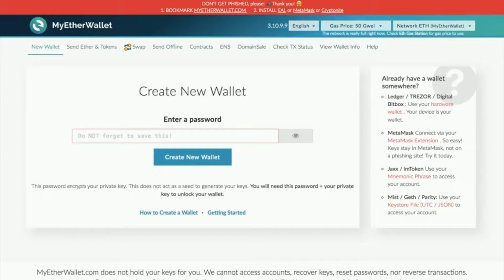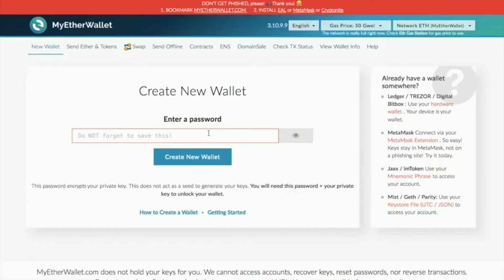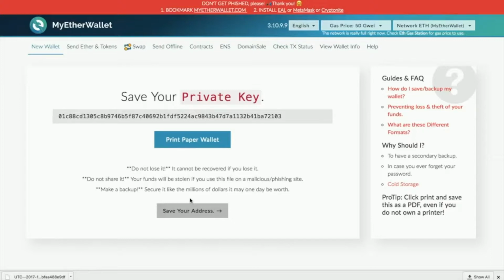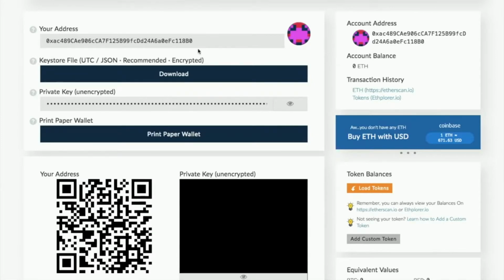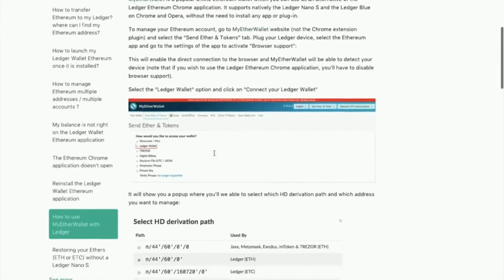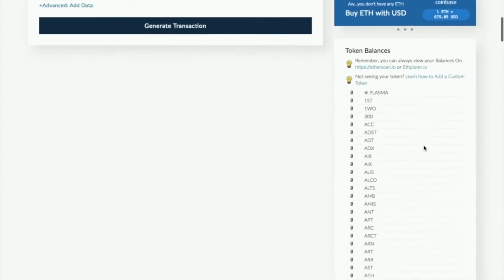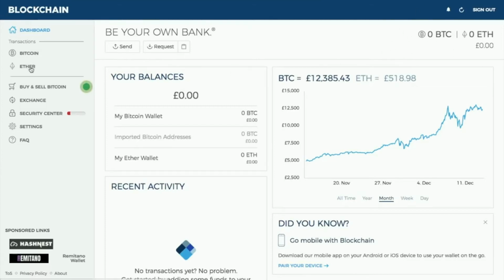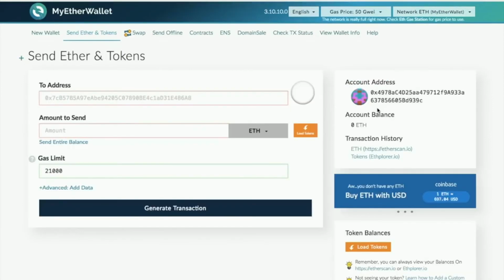MyEtherWallet MEW Tutorial - Export Private Keys - ICO ERC20 Tokens